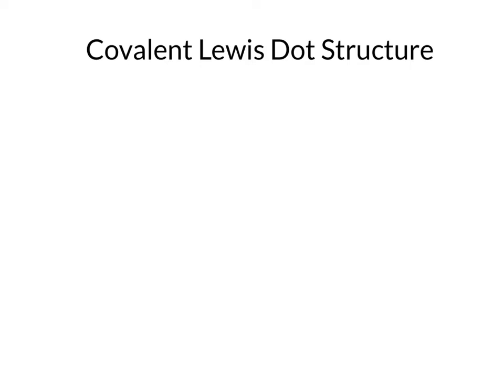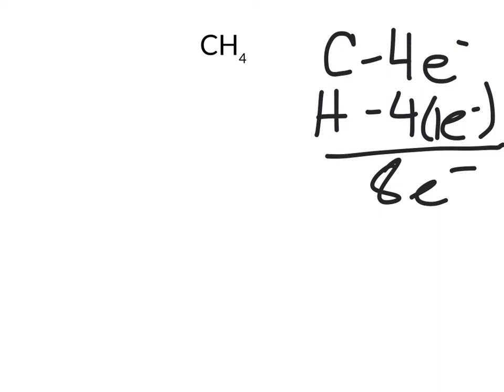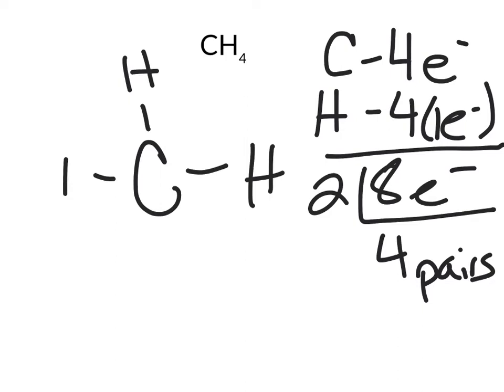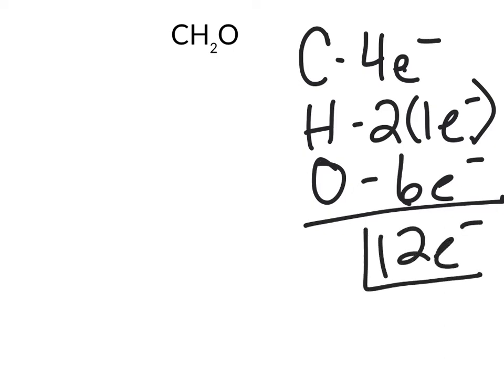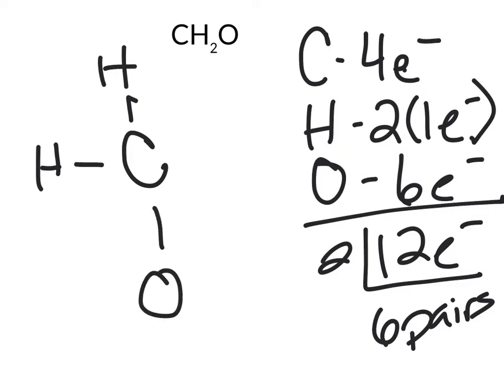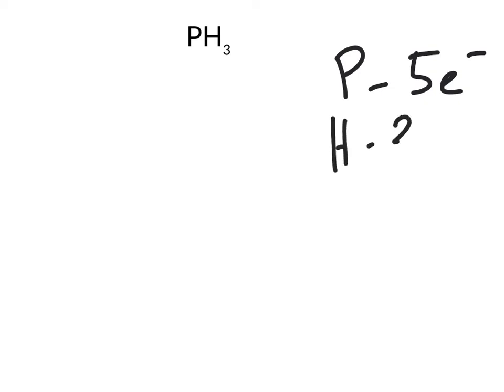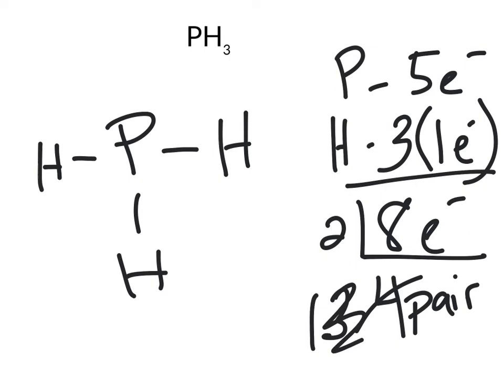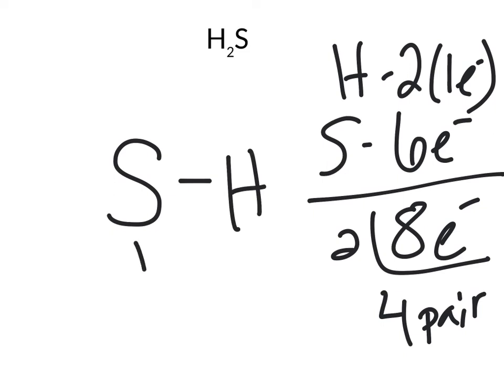covalent lewis dot structures part 2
review lewis dot structures for 4 compounds